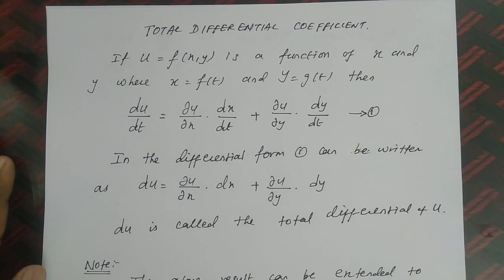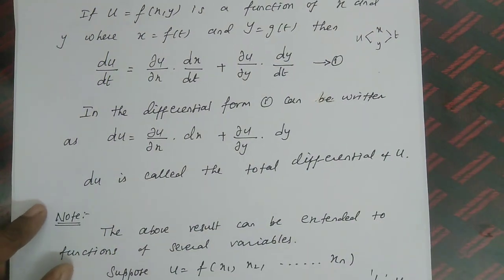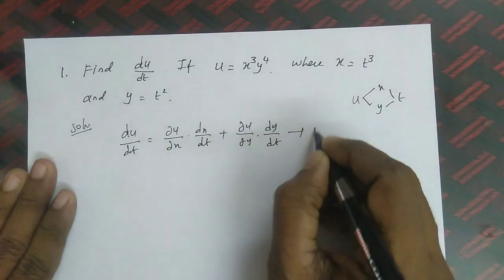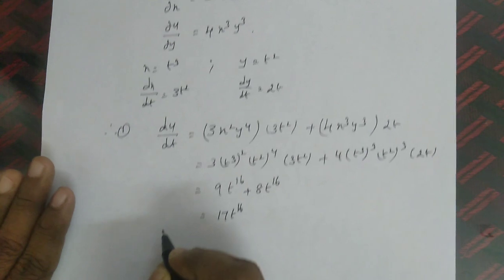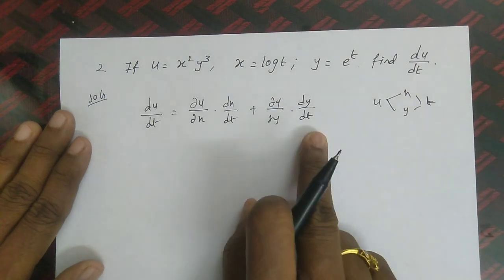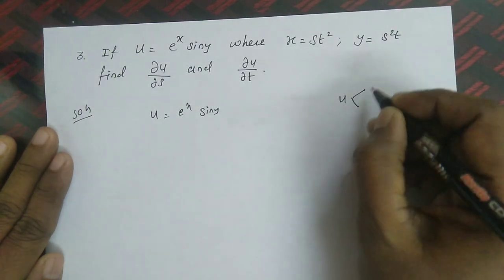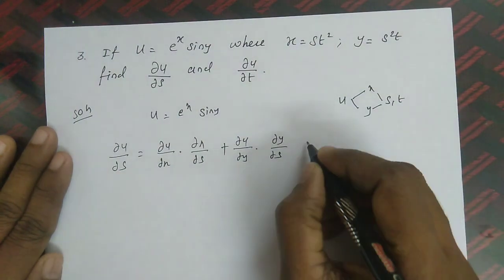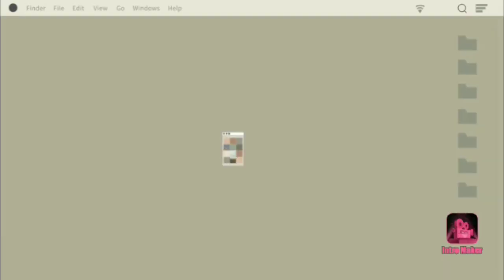ENGINEERING MATHS 1 - Functions of several variables - Partial derivatives - problems - English